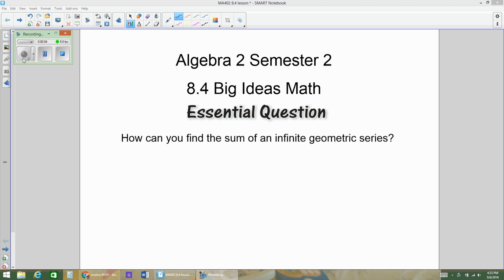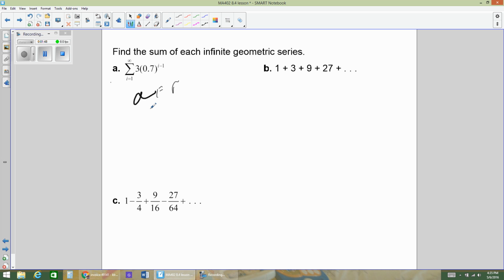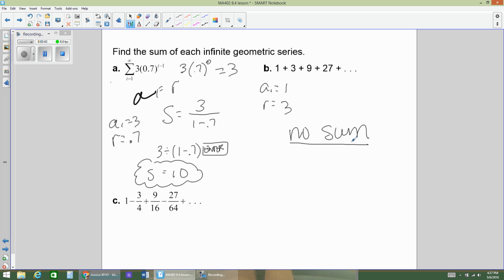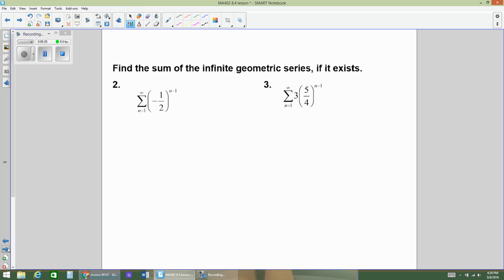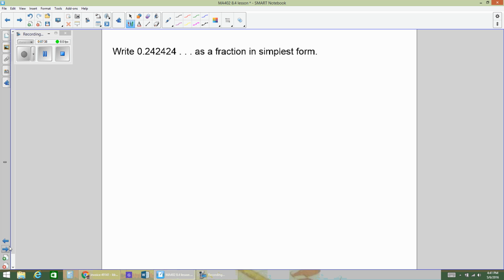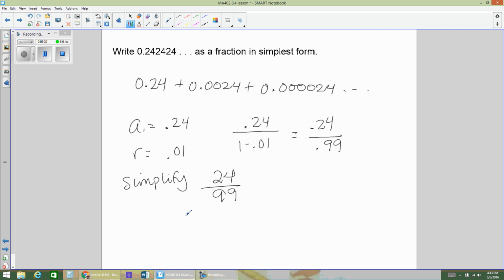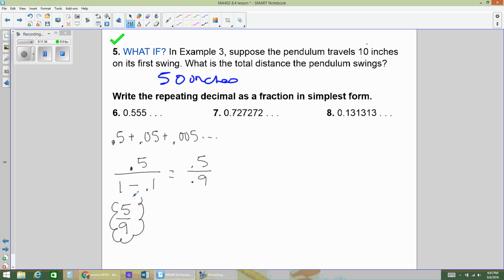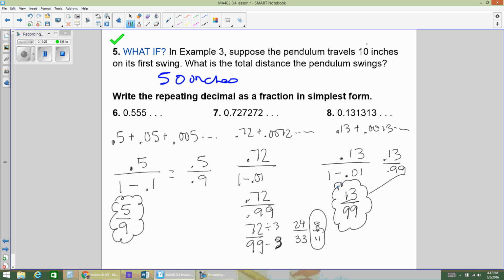8.4 lesson video infinite geometric series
this is a lesson from Big Ideas Math Algebra 2 chapter 8 section 4